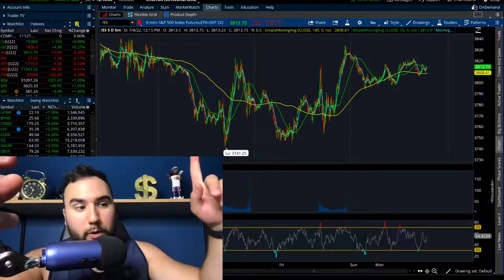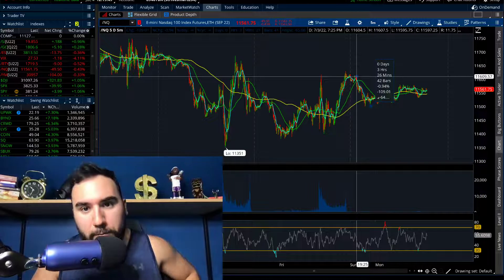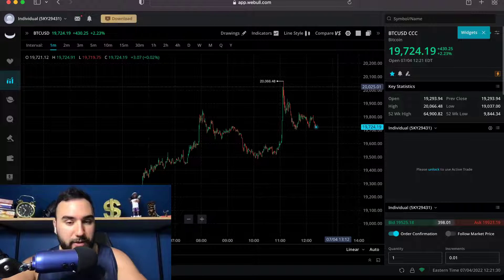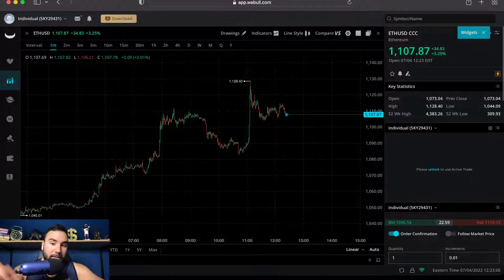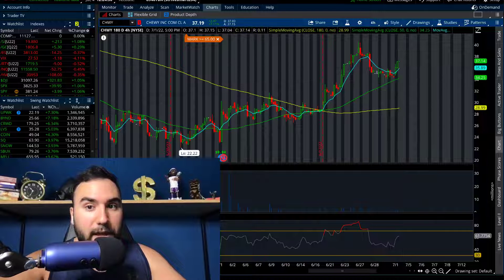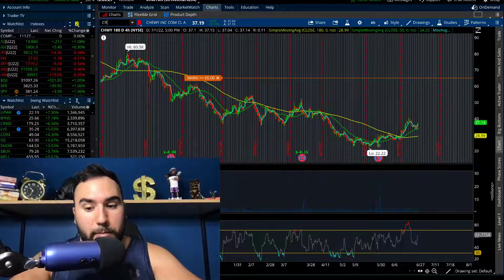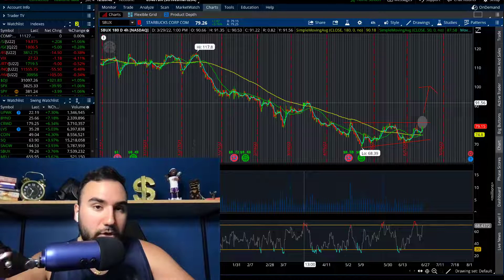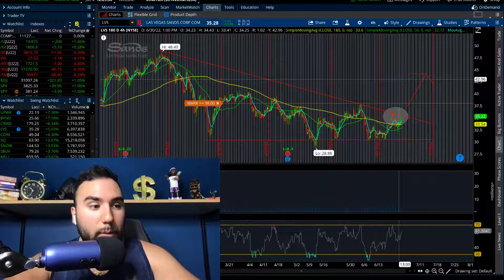3 Stocks That are BREAKING OUT🚀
🤑 Get up to 10 Stocks EACH up to $2500 (with $100 deposit) ⮕